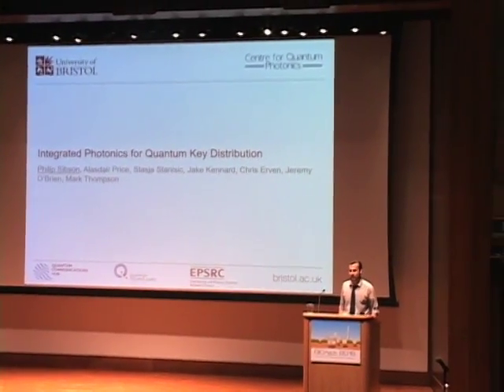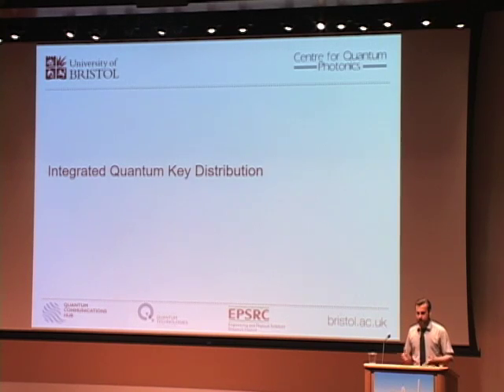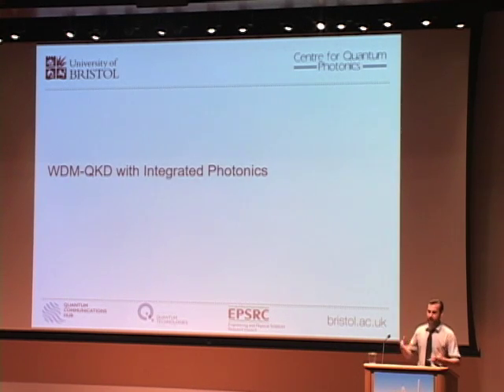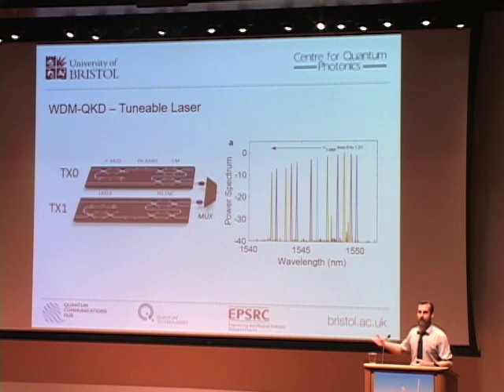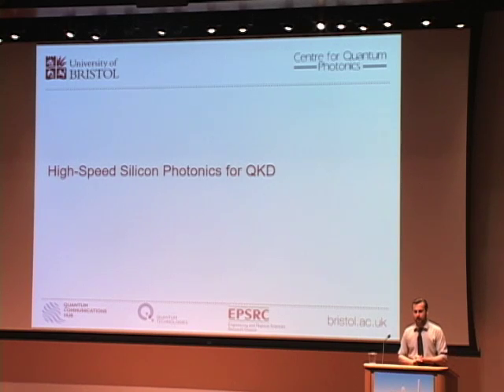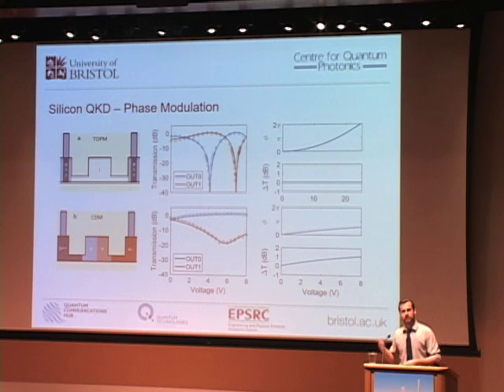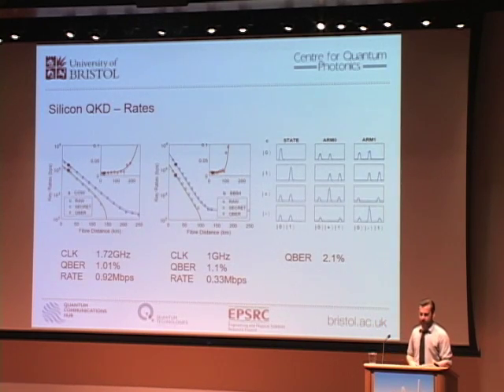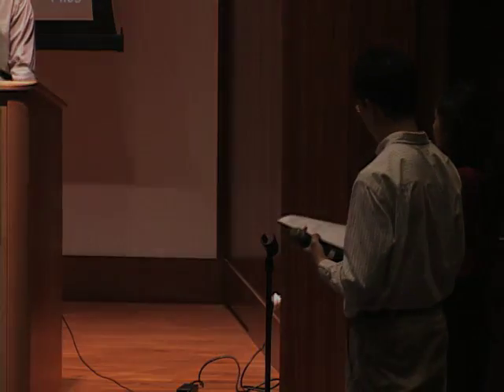Philip Sibson: Integrated Silicon Photonics for Quantum Key Distribution